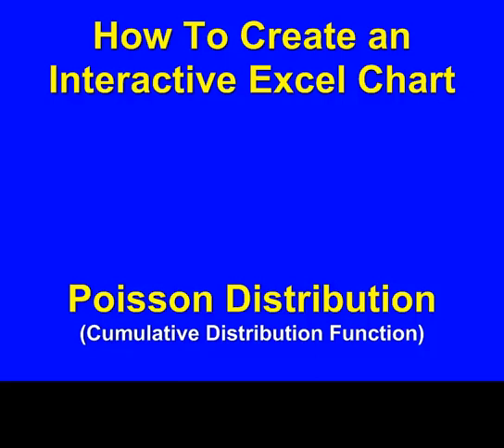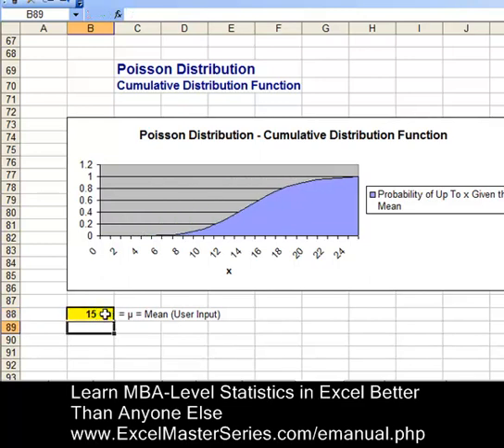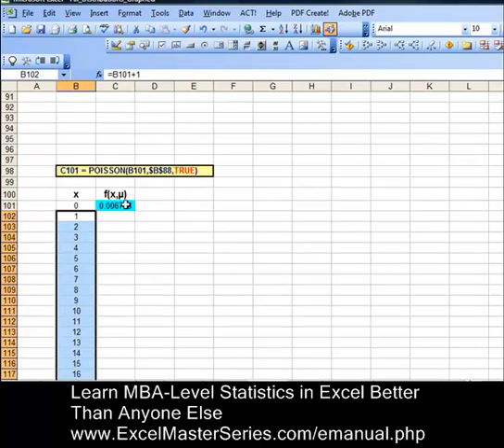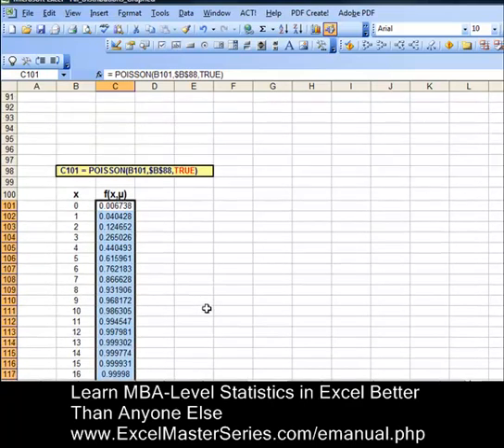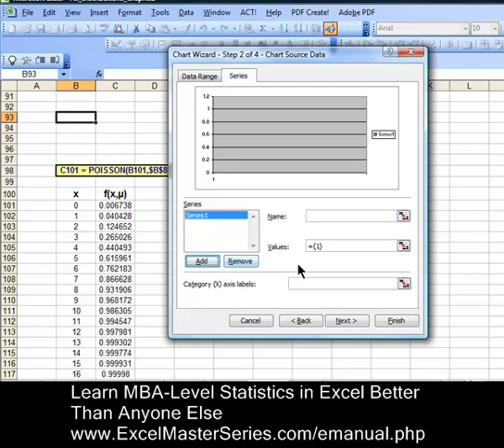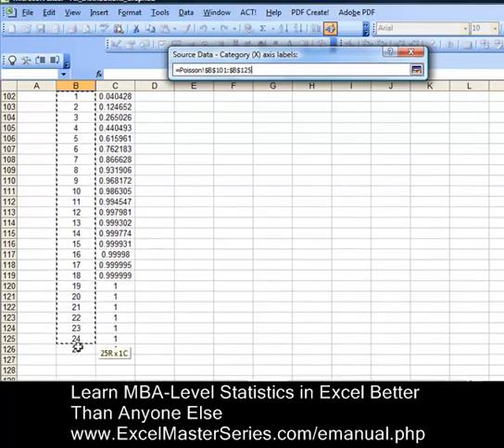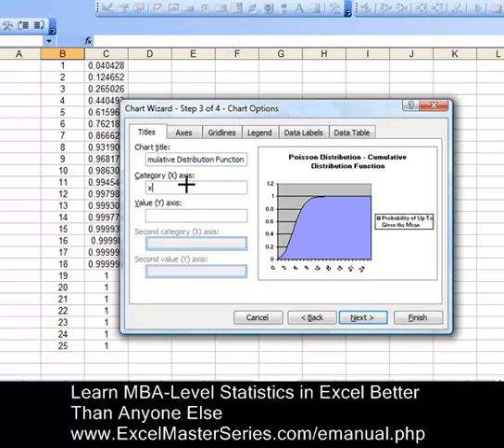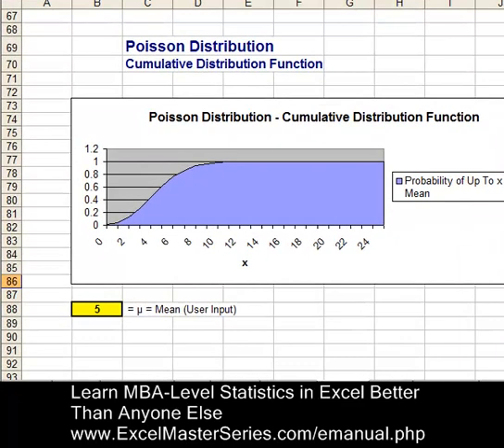How You Can Create an Excel Graph of the Poisson Distribution - CDF - WITH INTERACTIVITY !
How to create an interactive graph in Excel of the Poisson Distribution - the Cumulative Distribution Function. This video shows step-by-step screen action shots right from Excel. After watching this video, you will be easily and quickly be able to create an interactive graph in Excel of the Poisson Distribution's Cumulative Distribution Function.